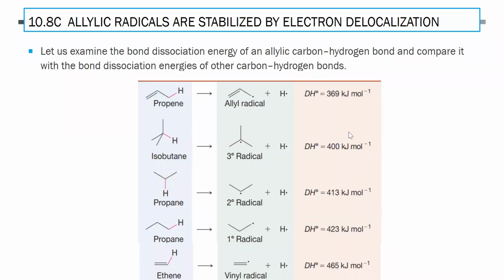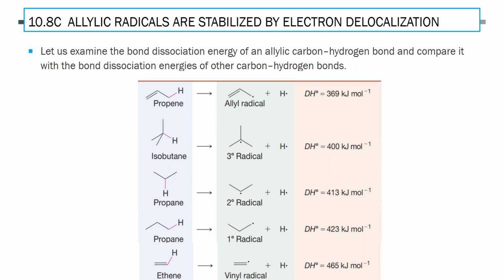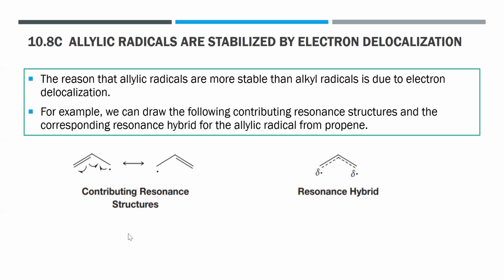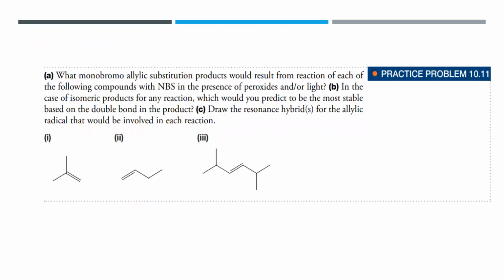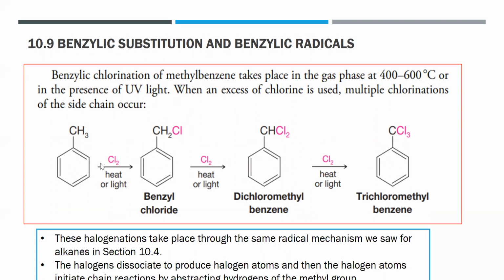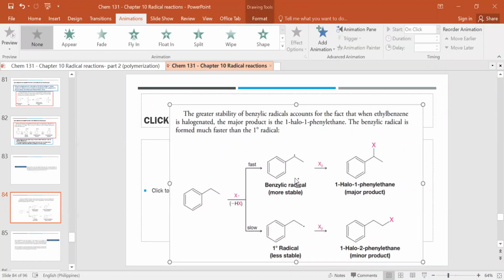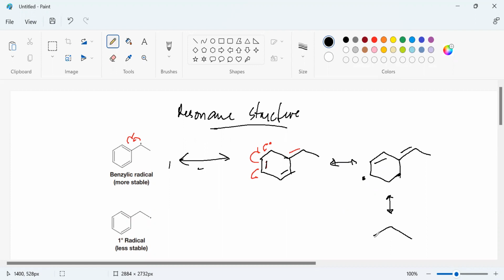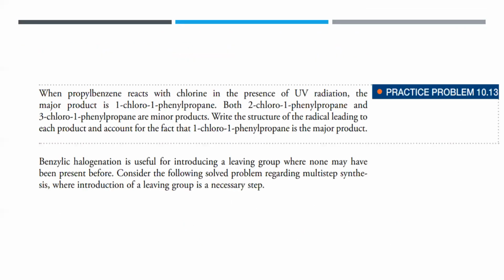Chem 131 Chapter 10 (Lecture 3 ) part 3